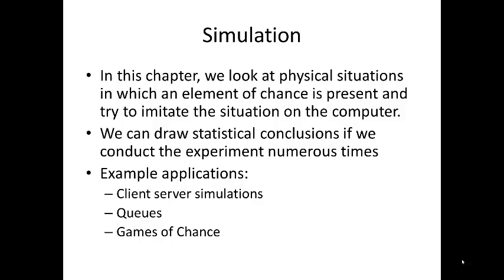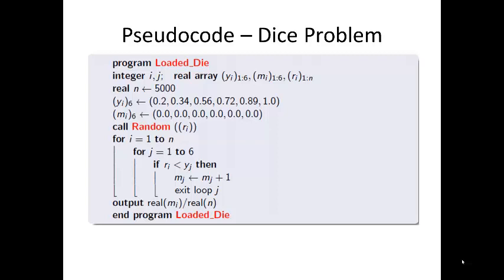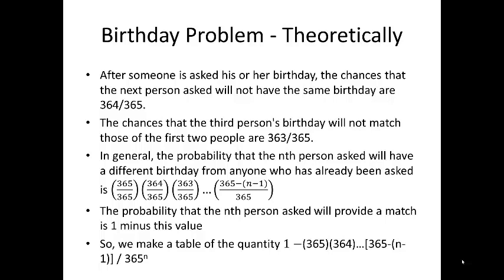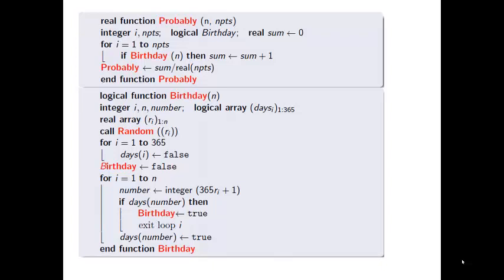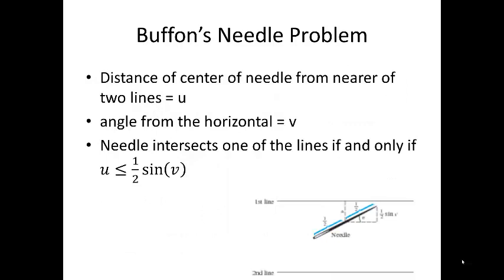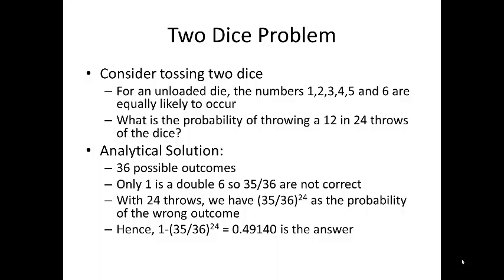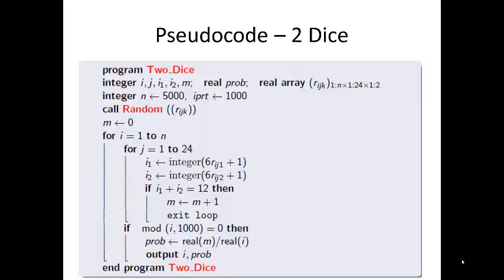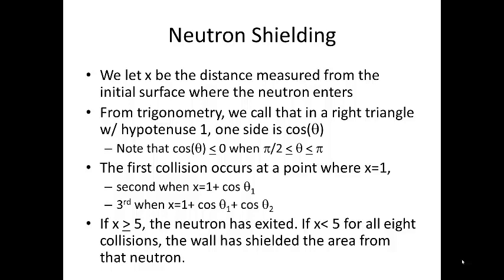Simulation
This section deals with very simple simulations such as Buffon's Needle Problem and the Neutron Shielding Problem.